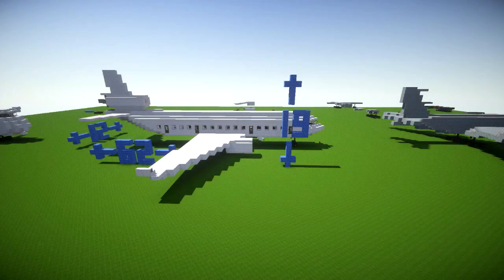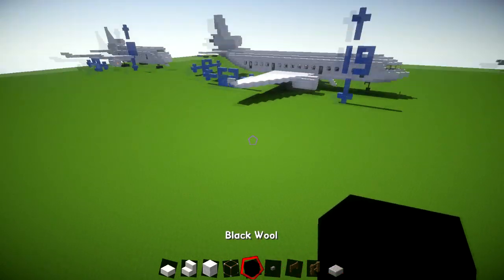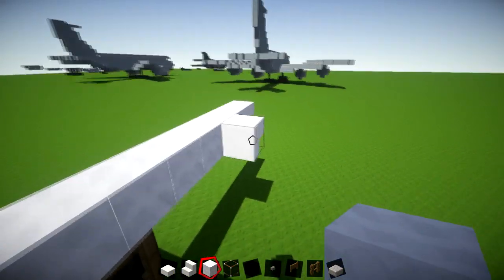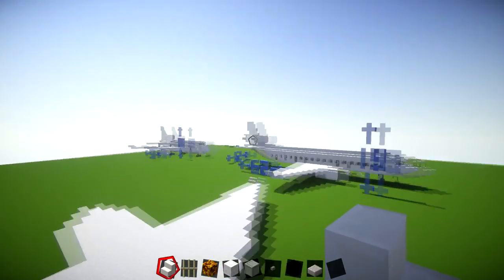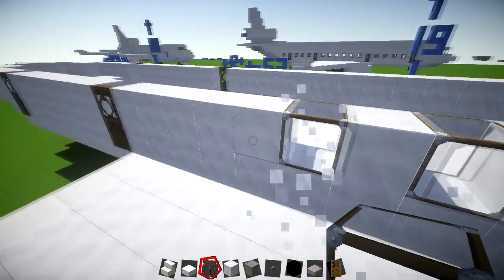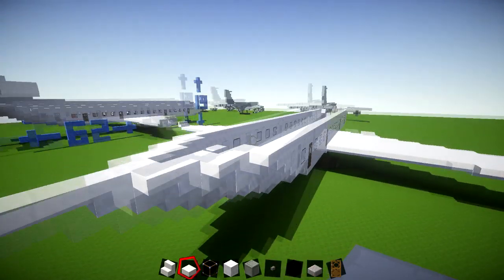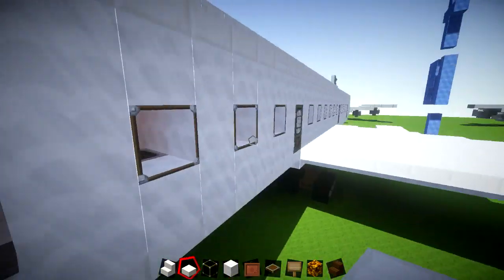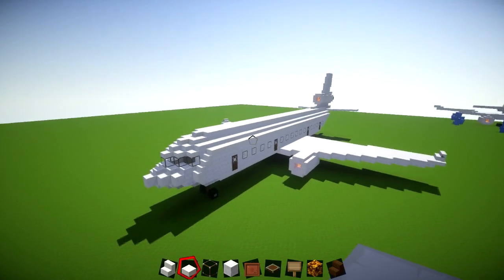Minecraft: McDonnell Douglas MD-11 Tutorial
You are free to use my designs on your world or server as long as you give me credit for the design itself. Also if you post it anywhere on YouTube make sure you credit me for the design either link to this tutorial itself or to my channel in general. And please do NOT upload these builds to PMC without my express condition. Have fun with this cool build.

Make sure you enjoy yourself with this build and even build it with friends as it is a big one. I have tried to split it up as clearly as possible and you shouldn't get stuck on it too much, but if you do make sure you leave a comment and I will help you as much as possible.